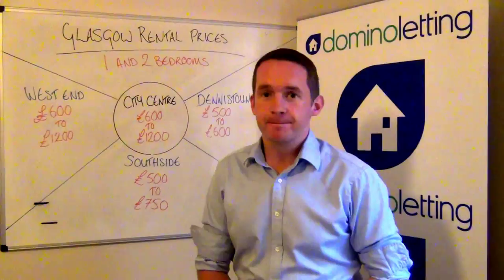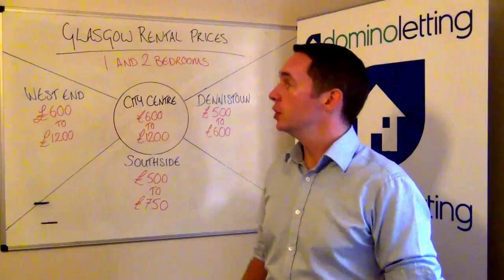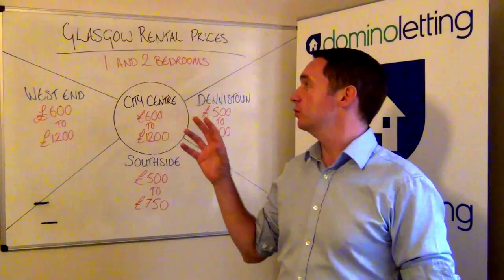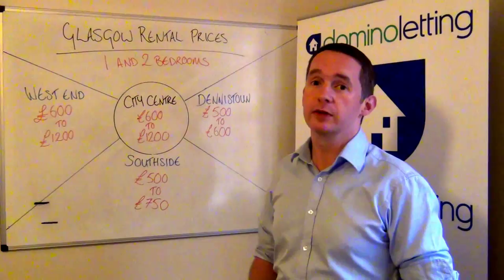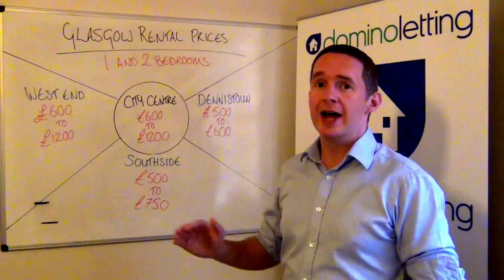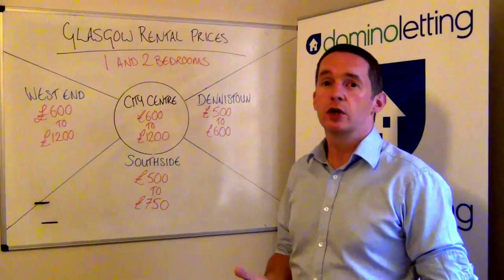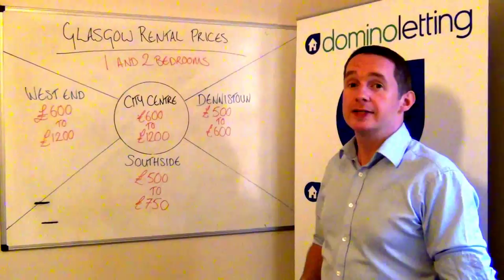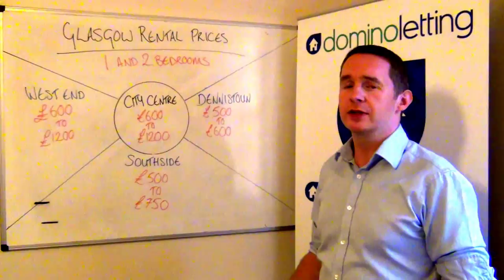Glasgow Rental Prices - Whiteboard Wednesday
Glasgow rental prices is one of the first things landlords ask us when looking to buy a property to let in Glasgow. In this Whiteboard Wednesday we look at the four urban areas; Glasgow West End, City Centre, Dennistoun and South Side.